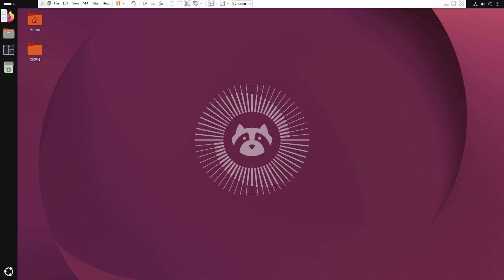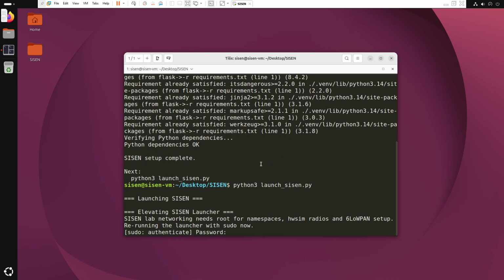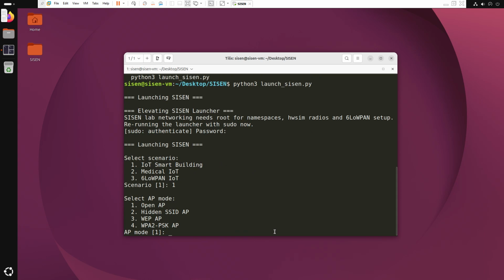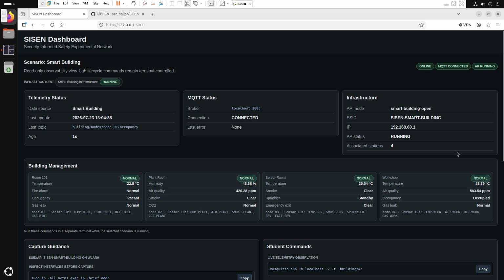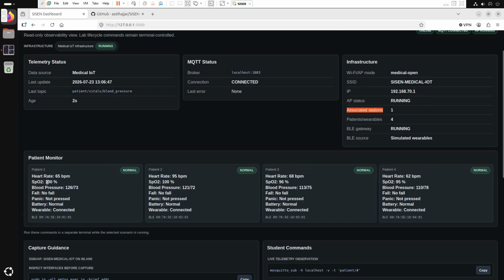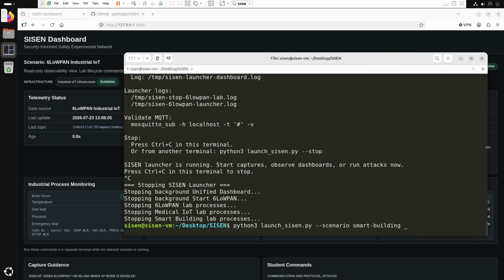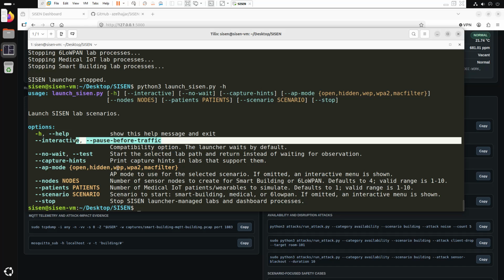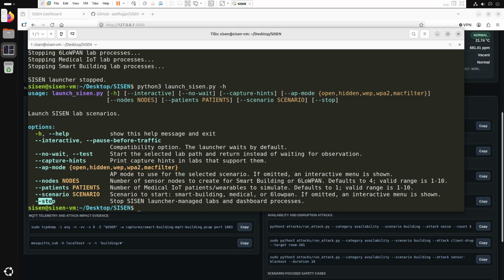SISEN Demonstration Video 2 Normal Use and Scenario Launch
This video introduces the SISEN platform and demonstrates its normal operation. It shows how to start the platform, select a scenario, observe simulated telemetry in the terminal and dashboard, move between the Smart Building, Medical IoT and 6LoWPAN scenarios, and stop the environment safely.

Developed by the University of Westminster with support from CyBOK through the 2025–2026 funding round.